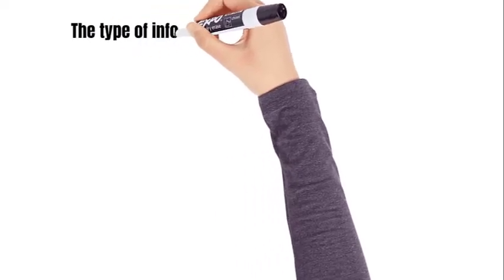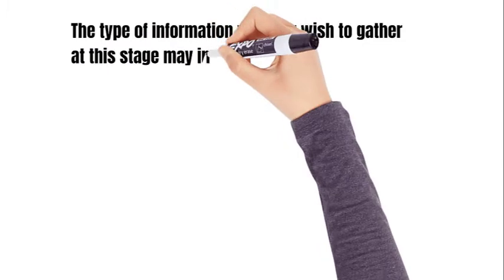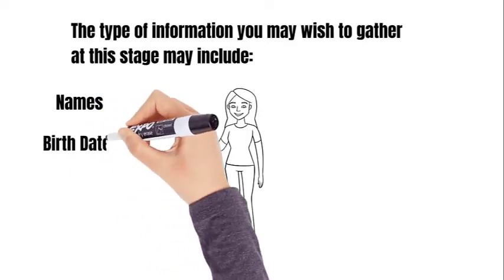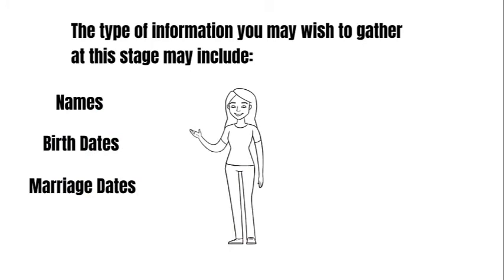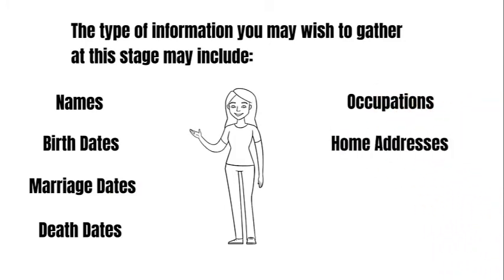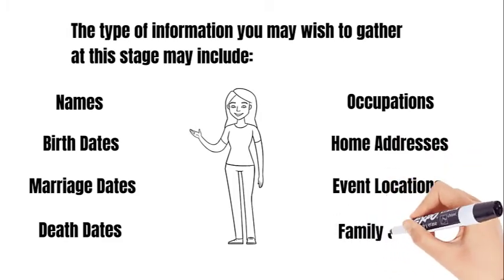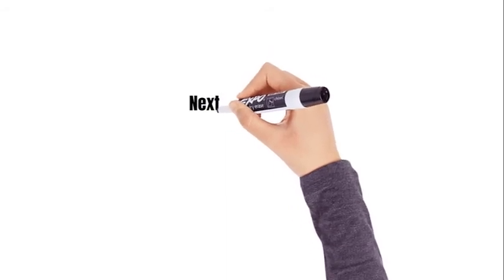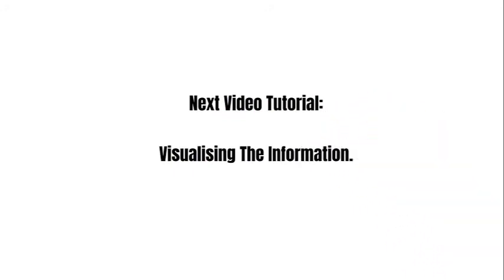How to Start My Family History - Video 2 - Lesson No:1 - Start with Yourself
How to Start My Family History Research - Lesson No:1 - Start with Yourself

This video tutorial is the second in a series of ten.

It is an introduction on how to start my family history research and cove the main points which will help you to get started.